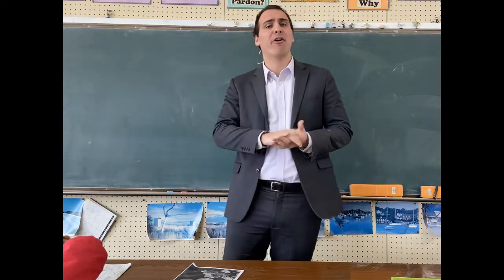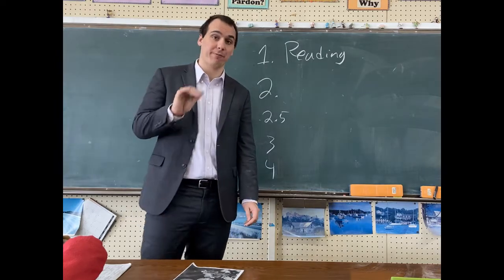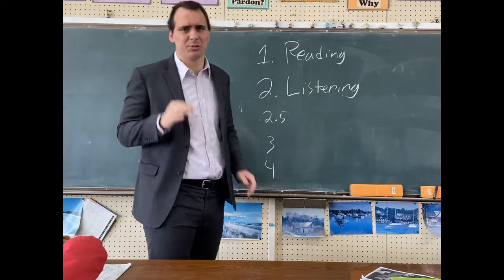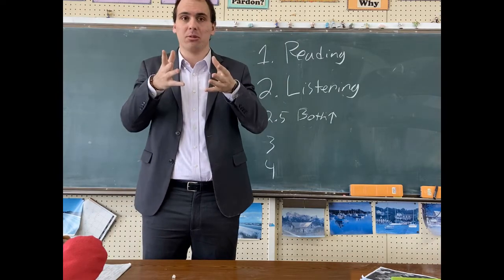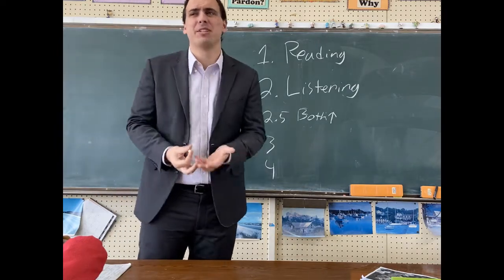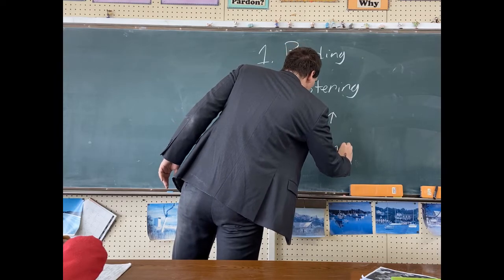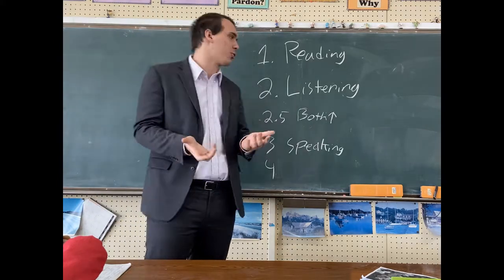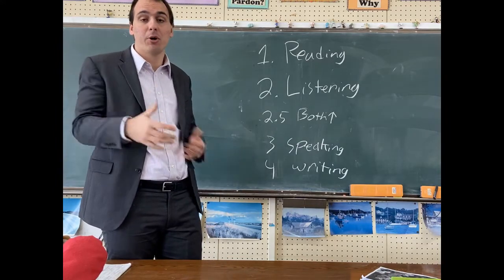Getting Value from English Self-Study During Quarantine!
A simple guide for my 3rd year students on how to use their textbook while we are separated during COVID19.